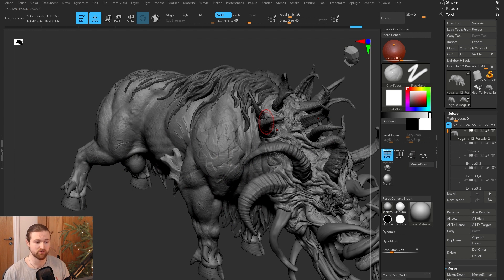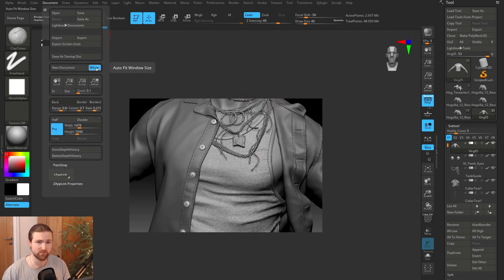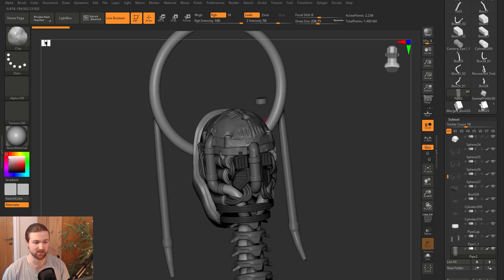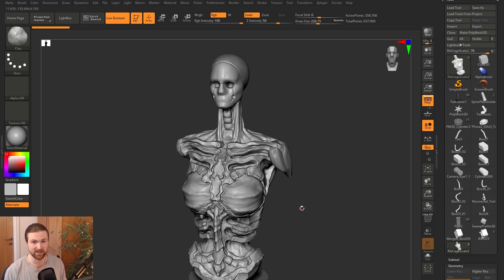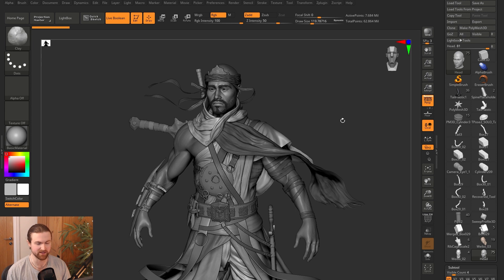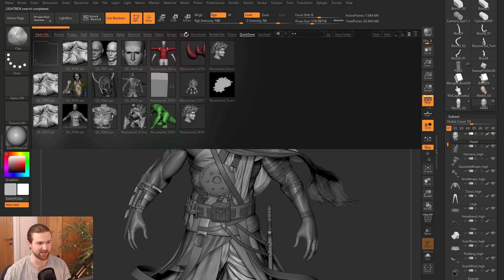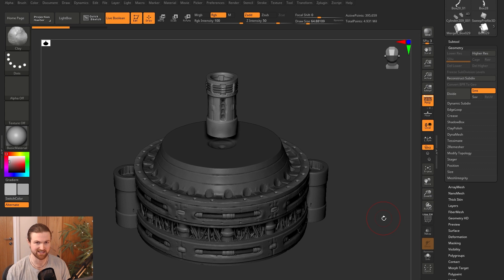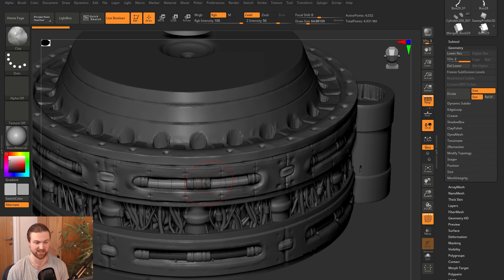🦜10 Mistakes I See Students Make + How To Avoid Them. (2023) 🤔🚫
As a university lecturer with over 6 years of experience, I've seen thousands of students make the same mistakes time and time again. But don't worry - in this video, I'm going to show you the top 10 mistakes that beginners make in ZBrush and how to avoid them.

00:00 What's Covered + Sick Banter
00:36 History and Protecting Work
01:10 Scene Optimisation
01:54 Pro Selection
02:10 Smoothing and Resolution Mistake
02:37 Everything is Black?
03:08 Bonus
03:41 Scaling
04:09 Symmetry Mistake and Fix
04:52 Types of Saving
06:02 Brush Size Error
06:40 Sub Division Misuse + Bonus